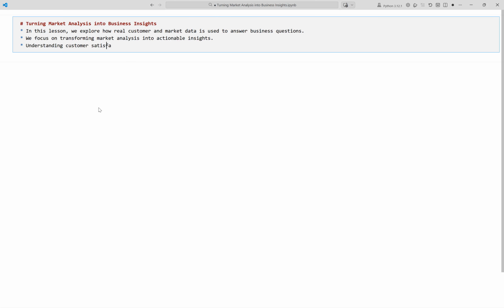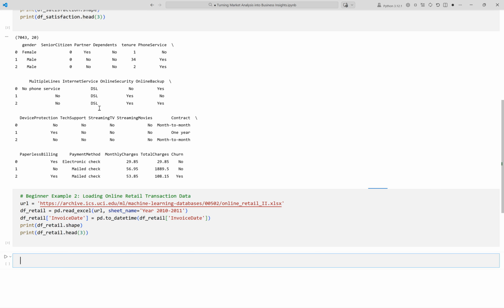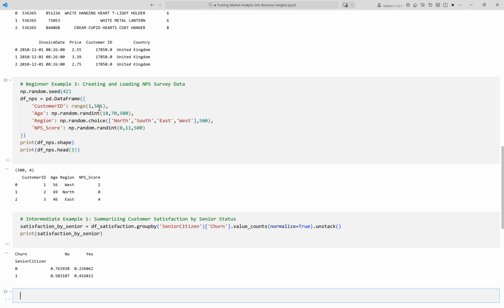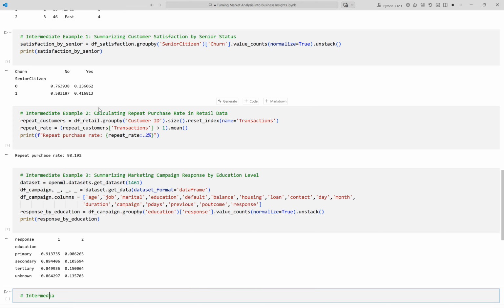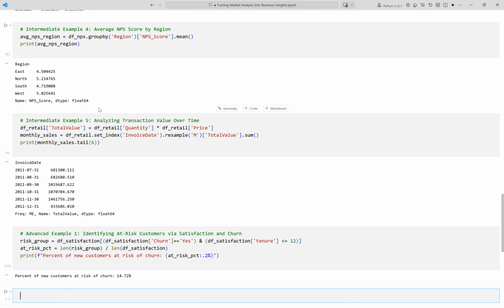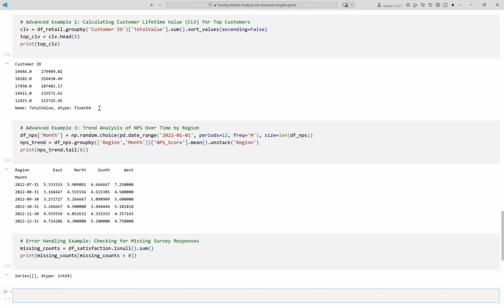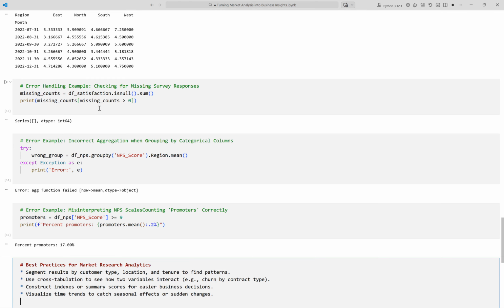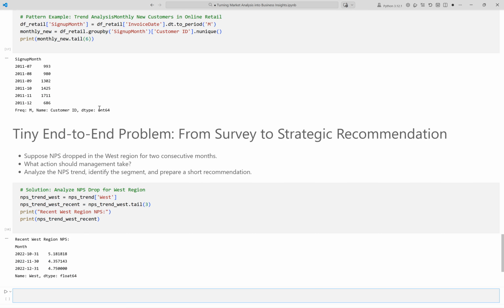Turning Market Analysis into Business Insights with Python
Learn how to turn market analysis into actionable business insights using real customer and market data. This tutorial covers essential techniques for extracting key findings from authentic data sets, including customer satisfaction surveys, campaign responses, and retail transactions. You will practice identifying patterns, handling missing values, and delivering clear recommendations to improve products, services, or marketing strategies.

Follow step-by-step examples to analyze customer churn, repeat purchase rates, marketing campaign effectiveness, and customer lifetime value. The lesson also demonstrates best practices for segmenting results, visualizing trends, and avoiding common data analysis mistakes. By the end, you will understand how to transform raw data into strategic business actions.

00:00 Introduction to market analysis and business insights
00:34 Importing and preparing data for analysis
01:00 Understanding customer and market data sets
01:33 Loading and inspecting customer satisfaction survey data
02:35 Exploring online retail transaction data
03:37 Generating and understanding NPS survey data
04:44 Analyzing customer churn by demographic segments
05:41 Calculating repeat purchase rates
06:30 Examining marketing response by education level
07:30 Comparing NPS scores by region
08:16 Tracking sales trends over time
09:08 Identifying at-risk new customers
09:56 Calculating customer lifetime value
10:52 Monitoring customer sentiment trends by region and time
11:47 Checking and handling missing data
12:37 Avoiding aggregation errors in data analysis
13:26 Correctly defining NPS promoter categories
14:13 Best practices for market research analytics
14:41 Using crosstabulation for contract type and churn analysis
15:26 Tracking customer acquisition trends
16:18 From survey data to strategic recommendations
16:40 Analyzing and responding to regional NPS changes